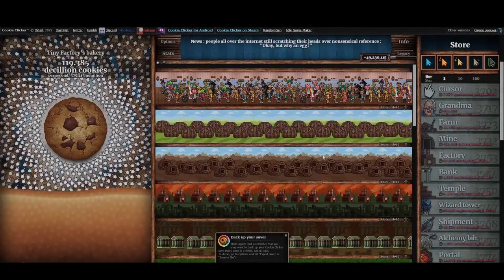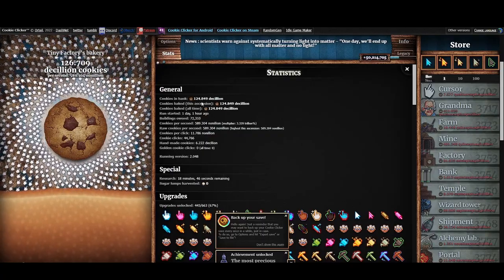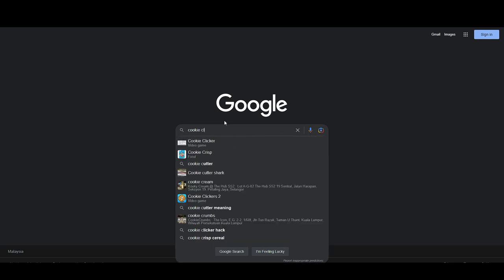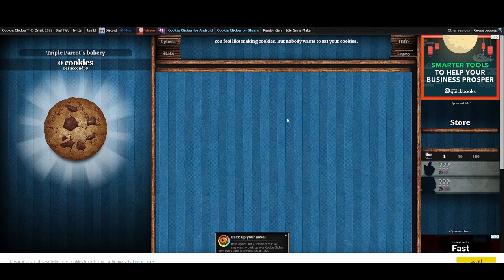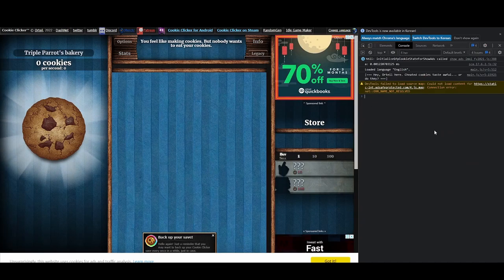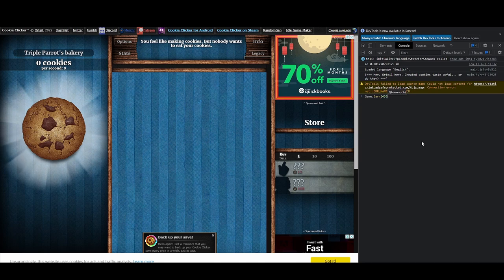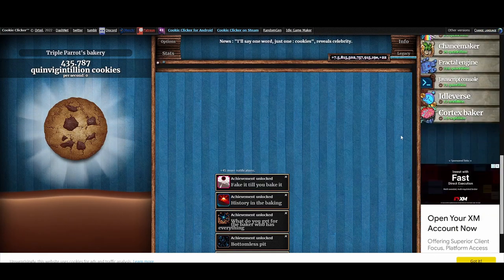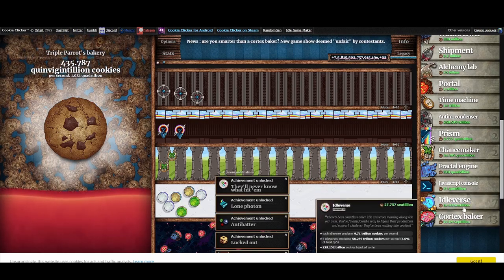HOW TO GET UNLIMITED COOKIES [COOKIE CLICKER] WORKING ON 2023!!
Hello guys, in this video I will show you how to get unlimited cookies on cookie clicker!